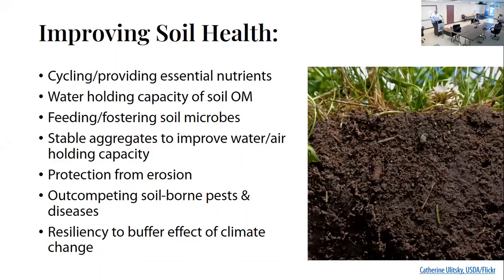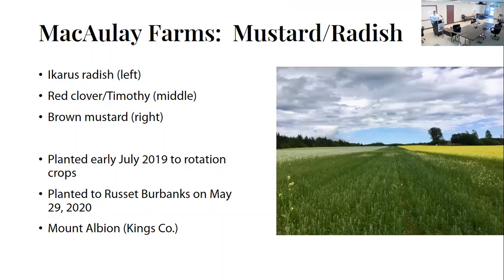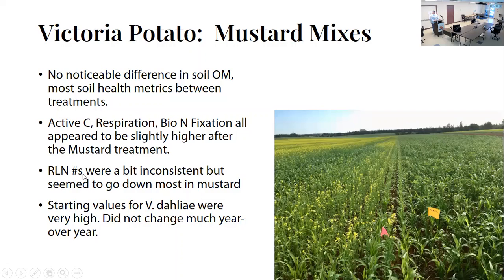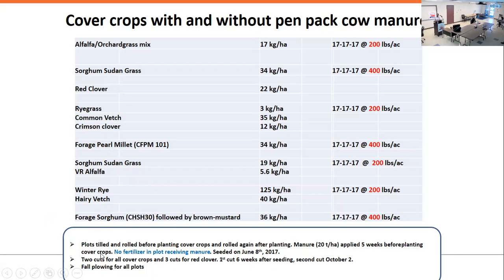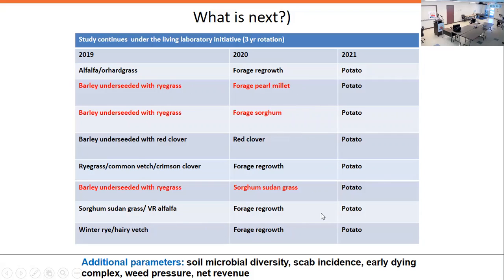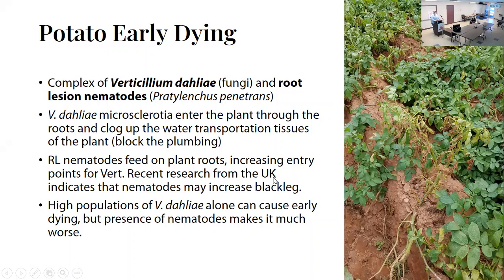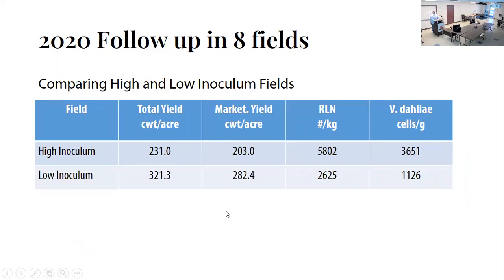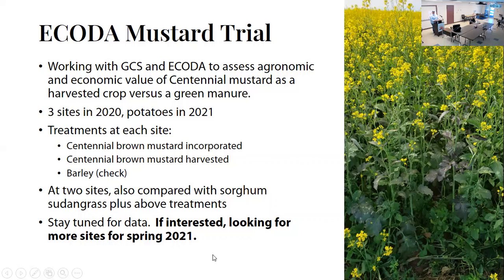Soil Building Crops and Potato Early Dying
AIM Local Workshop held via Zoom on February 10th, 2021.
Speakers:  Ryan Barrett and Dr. Judith Nyiraneza
Sharing results of trials investigating soil-building rotation crops for improving soil health and fighting potato early dying complex.